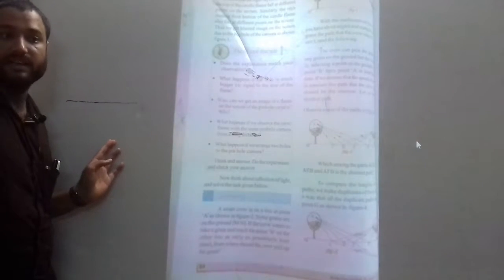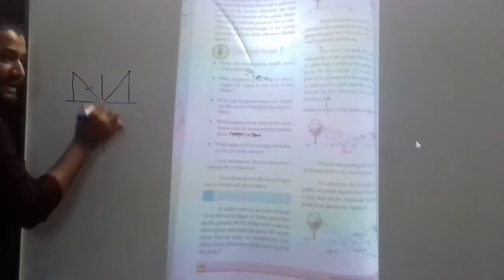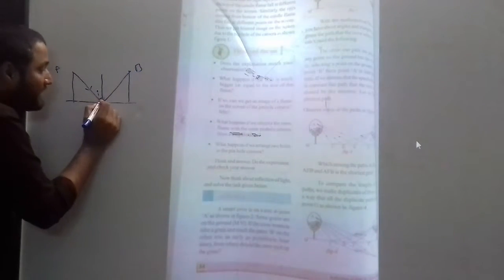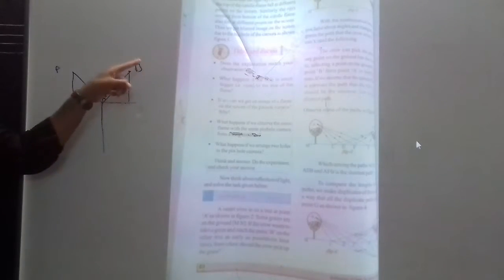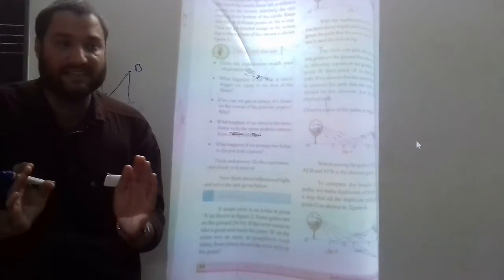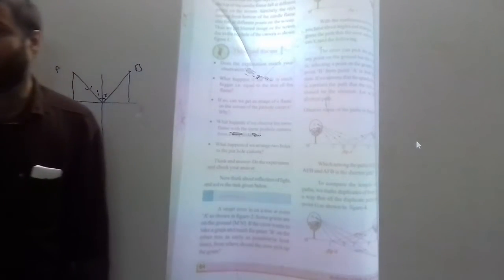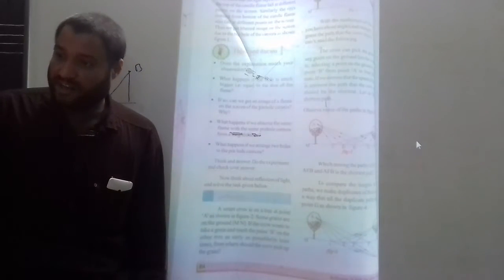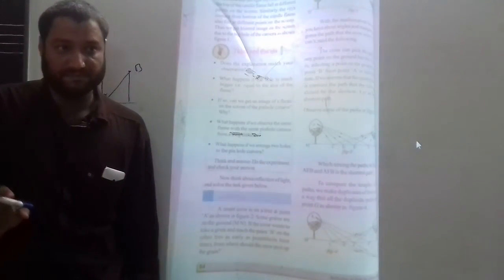Part3,ch 6 class 8th